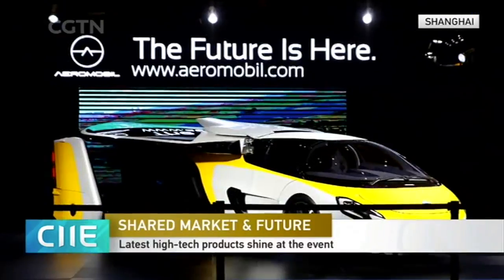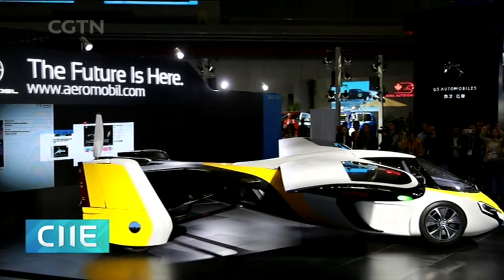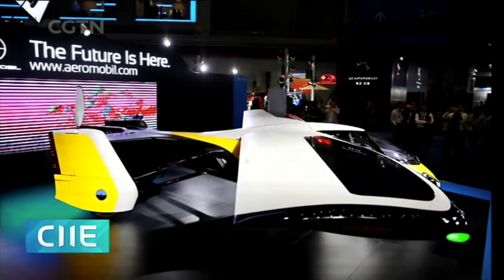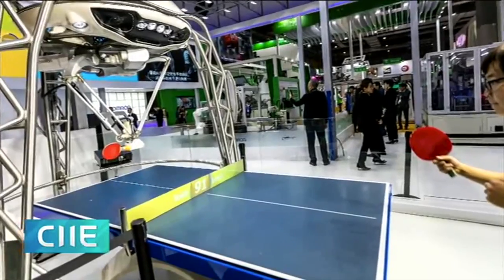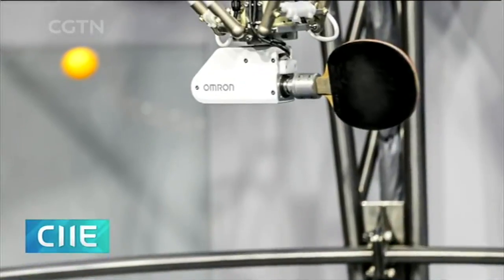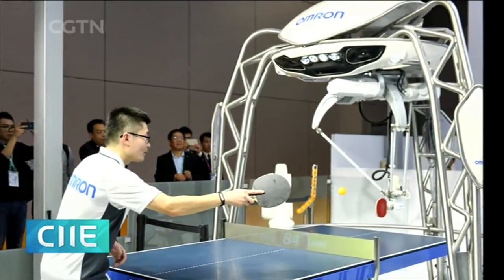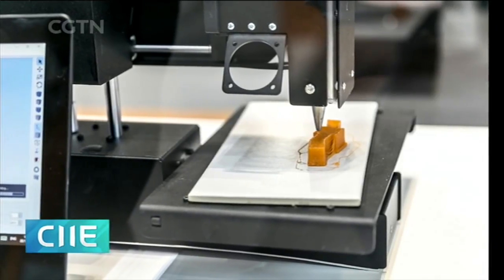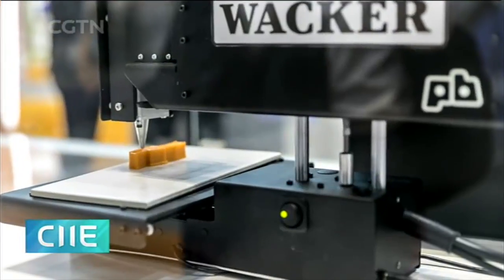CIIE: Latest high-tech products shine at the event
Some overseas products are bringing a lighter side to the high-tech items on display this week in Shanghai. This is a flying car developed by the Slovakian firm AeroMobil. It uses lightweight materials and advanced aerodynamics and can operate in the air and on the ground. Japanese company Omron demonstrated its latest technology in sensors and artificial intelligence with a ping-pong-playing robot. And German chemical company Wacker is showcasing 3D printing of chewing gum at the event. With the printer, people can make personalized chewing-gum shapes and flavors.